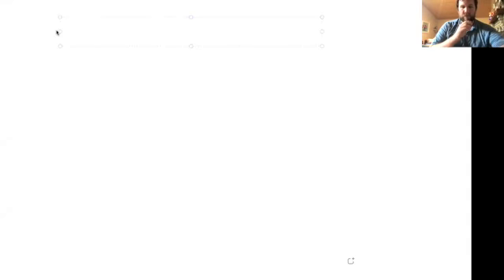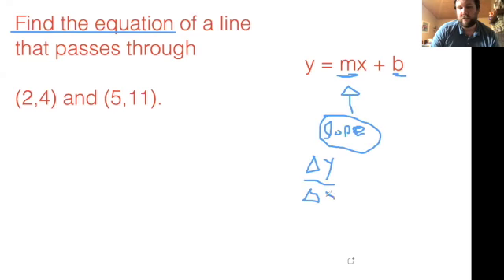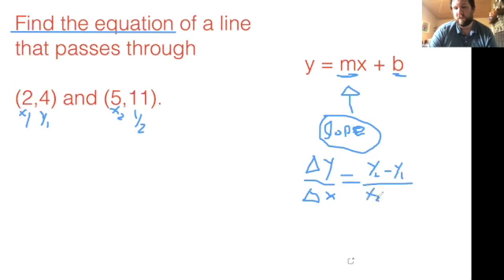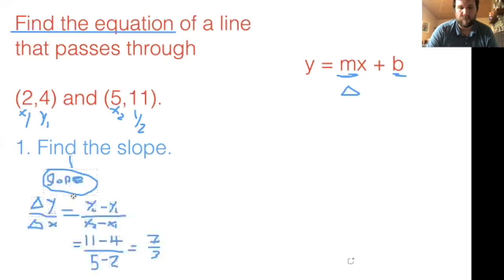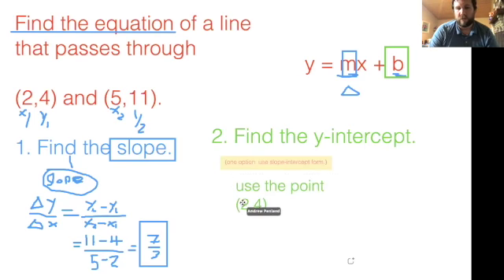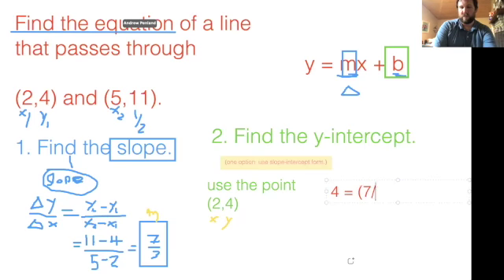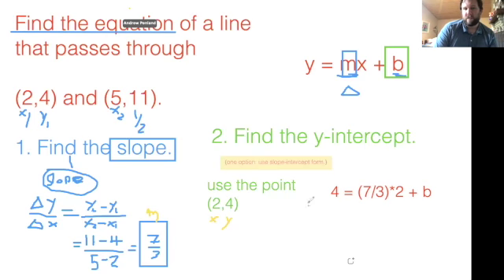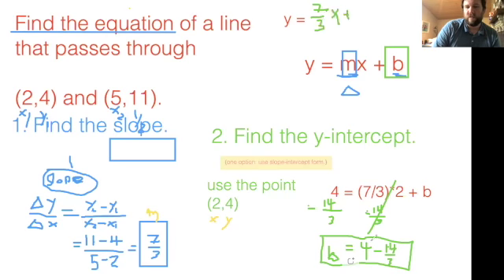Algebraically Finding the Equation of a Line that Passes Through Two Points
A careful explanation of the process with all steps.